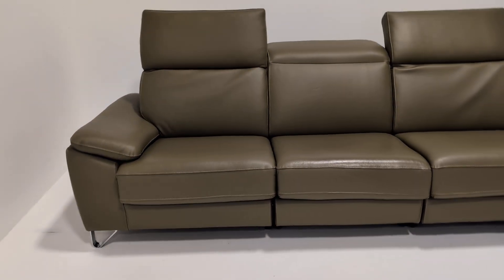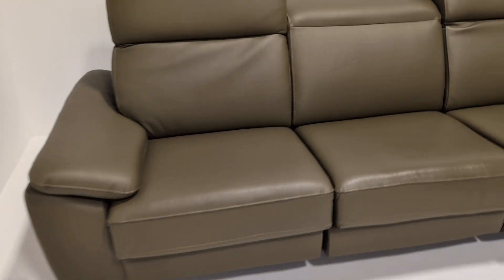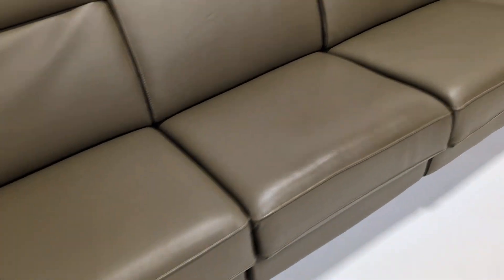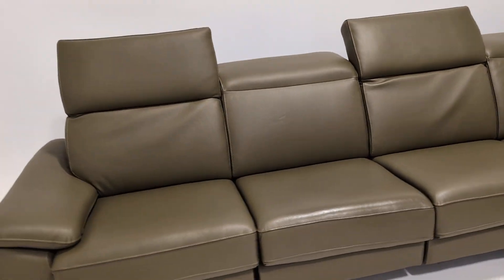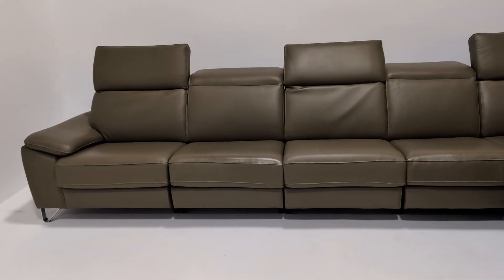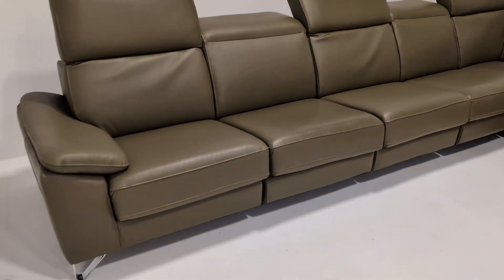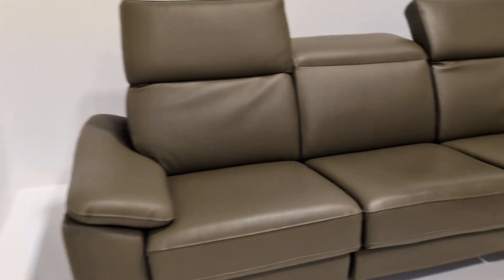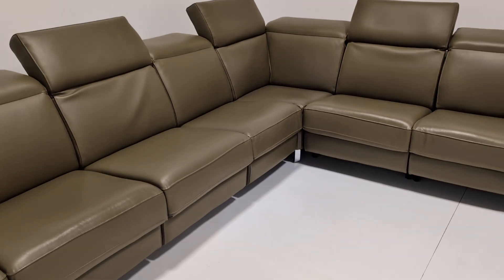MoraDillo Gami Corner Sofa